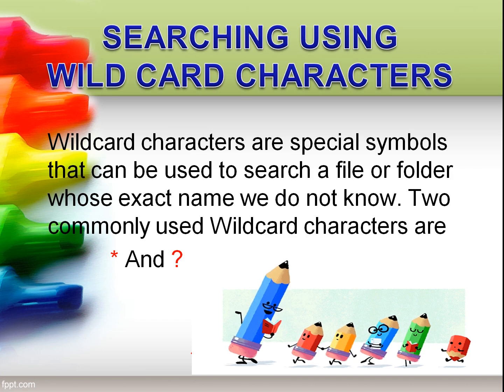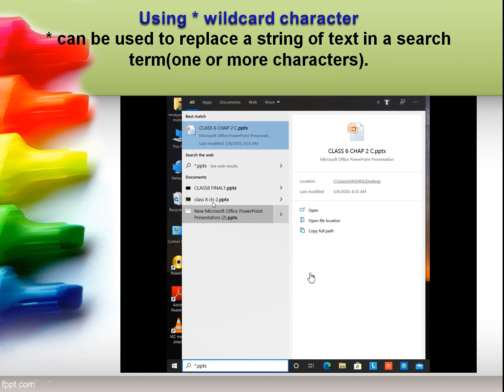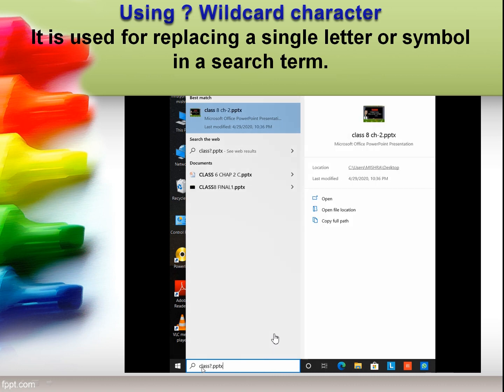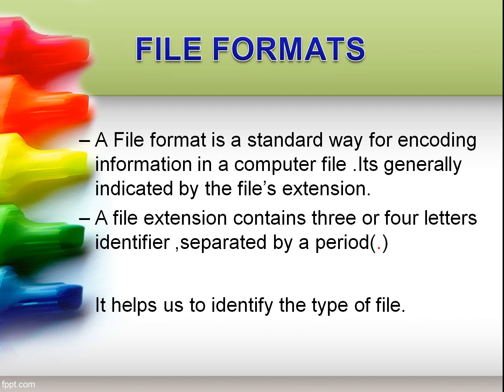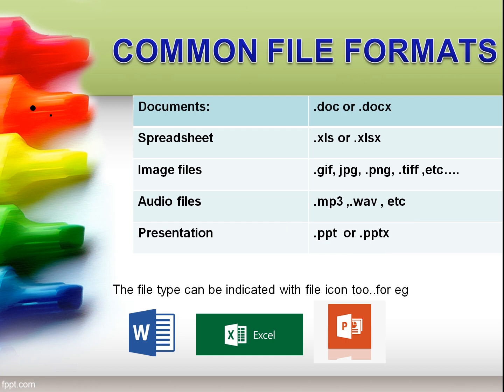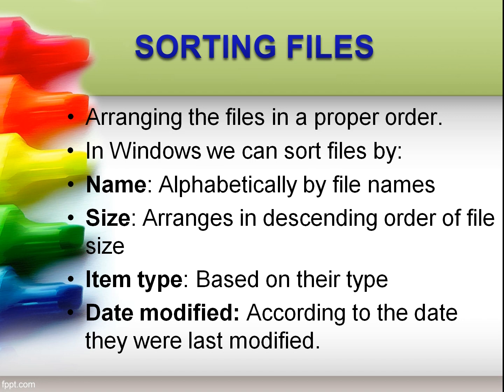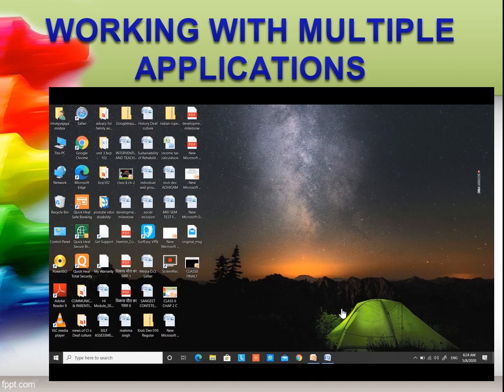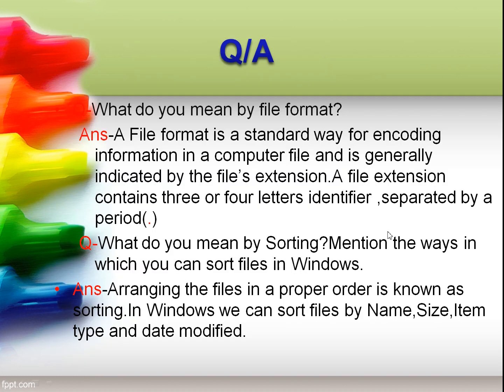WildCard Characters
Video from Suchi Mishra